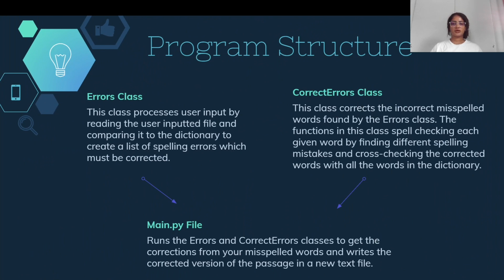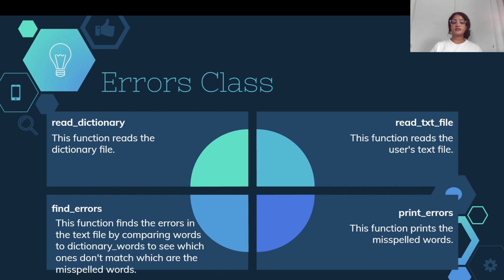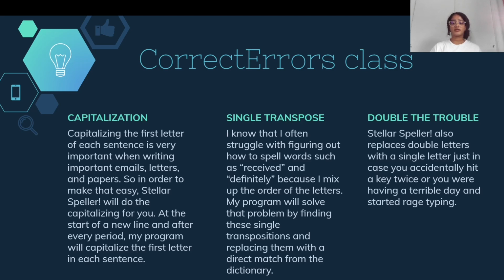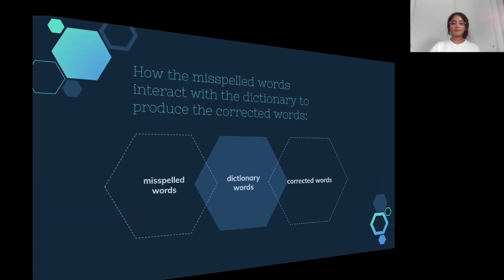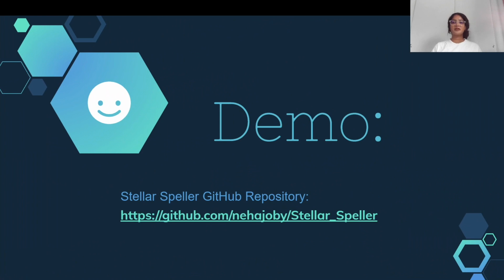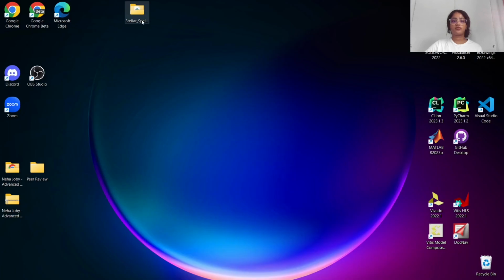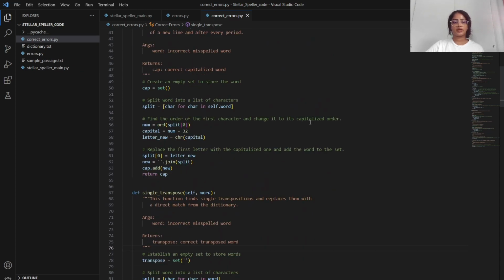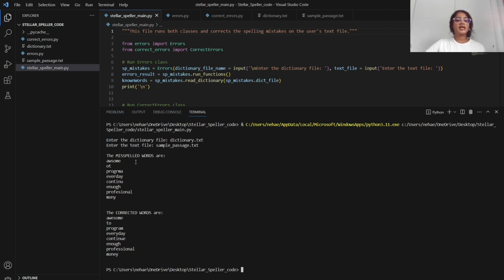Final Unessay Project: Stellar Speller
Stellar Speller is a Python program that I created for the final project in my ENGW 3302: Advanced Writing class.